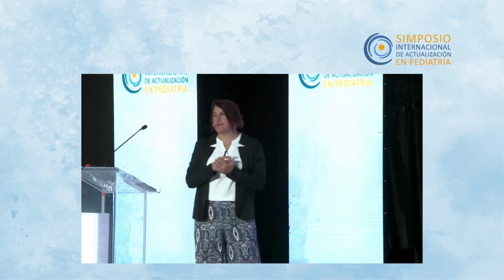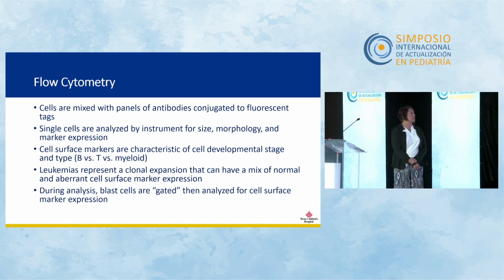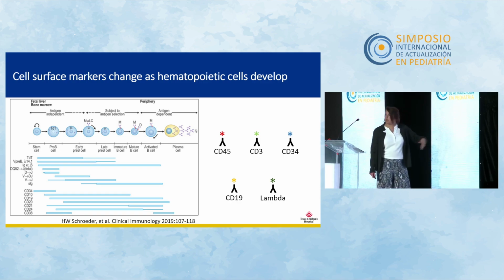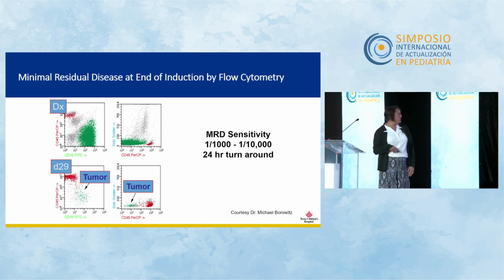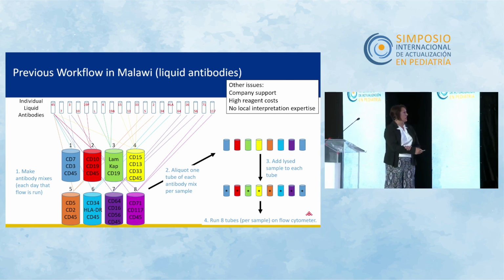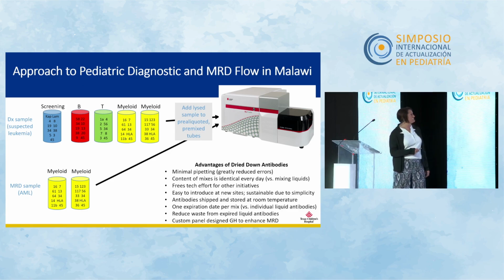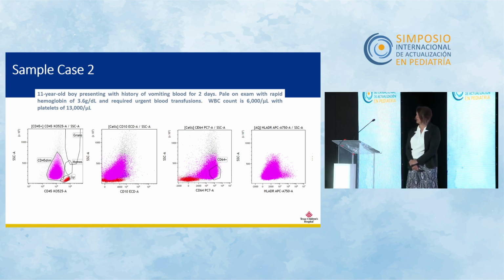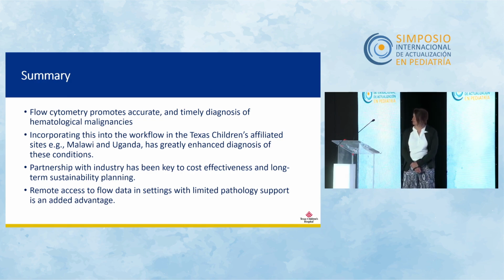Impacto de la citometría de flujo en el diagnóstico de leucemia y linfoma pediátricos